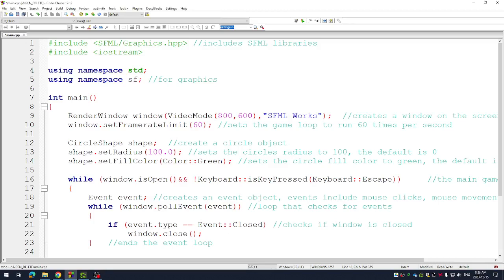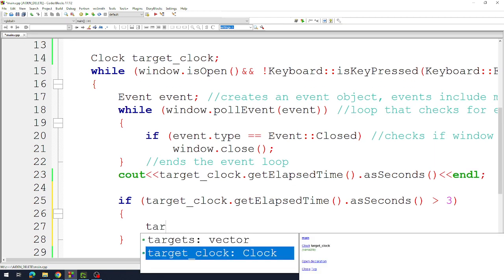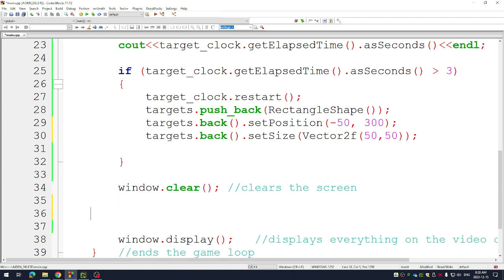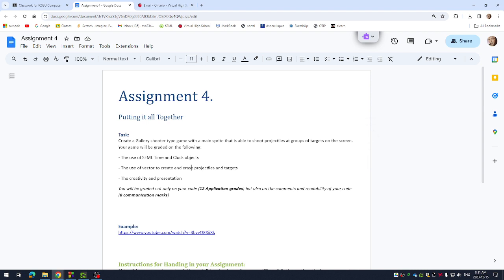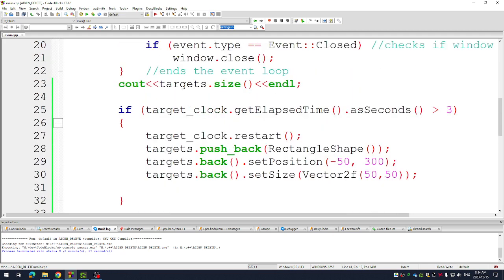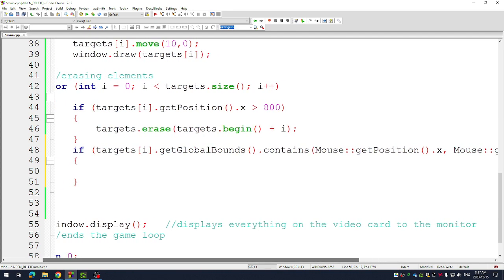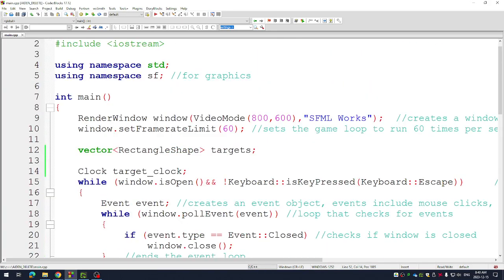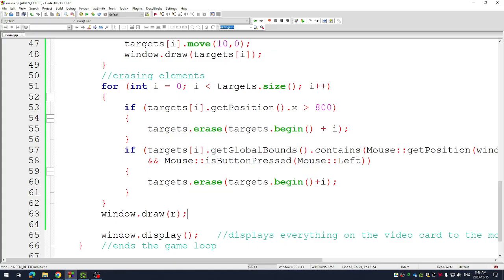SFML C++ Basic Shooter Project